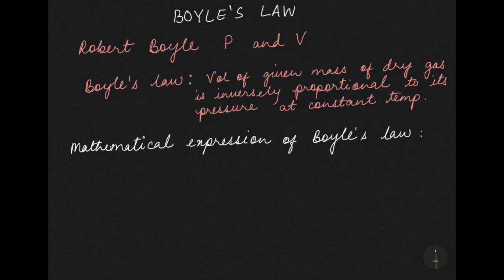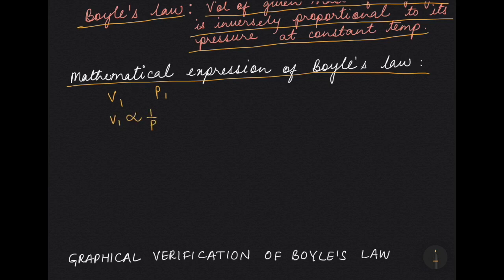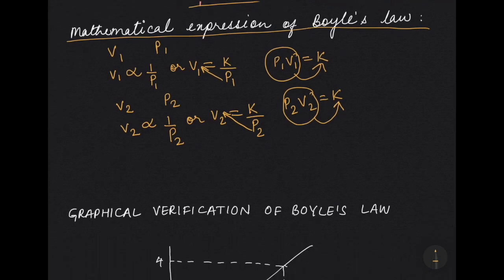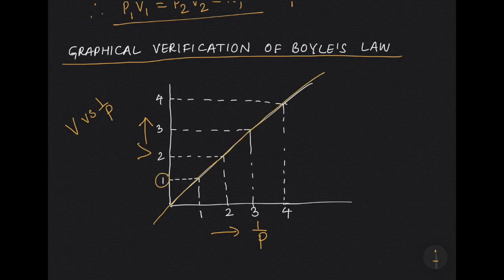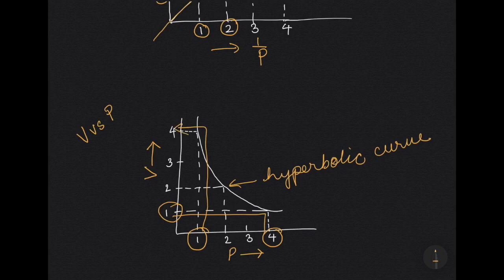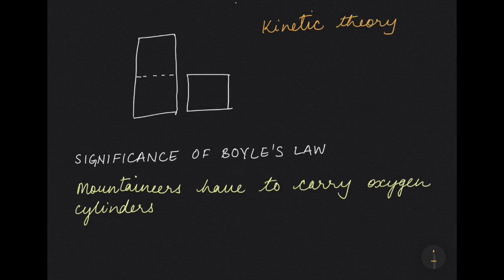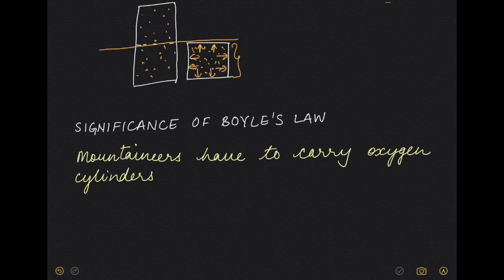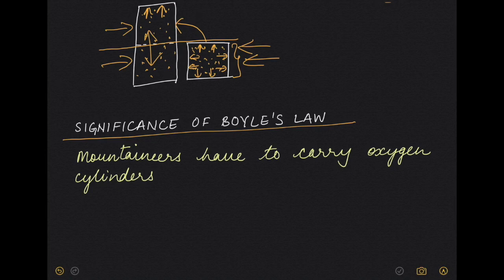Class IX Chemistry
Study of Gas Laws Pt 2